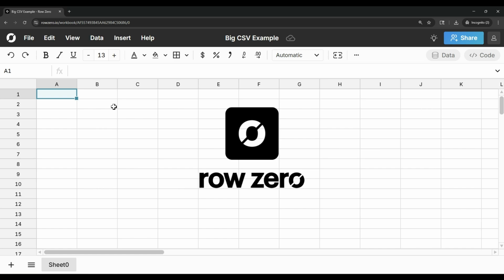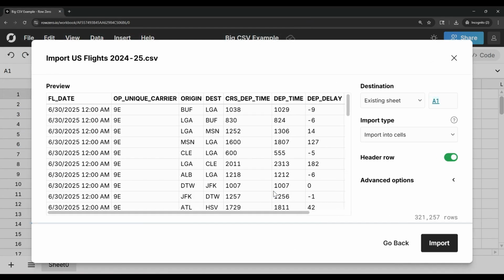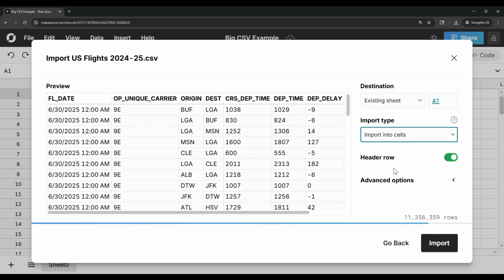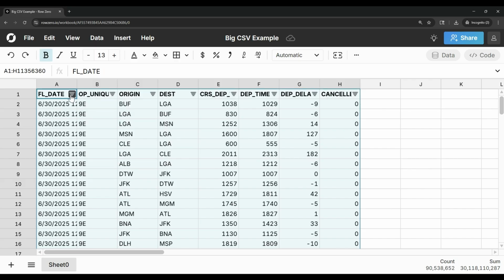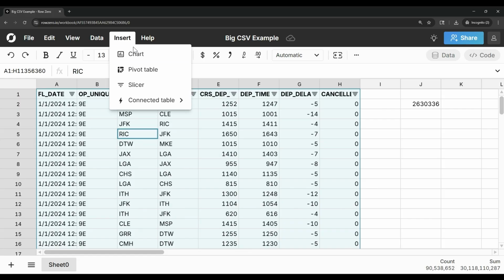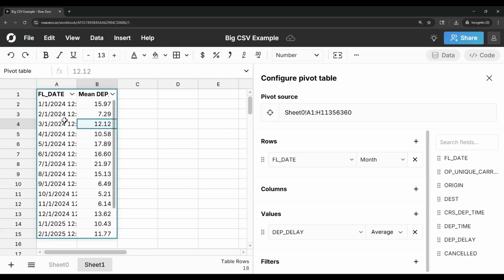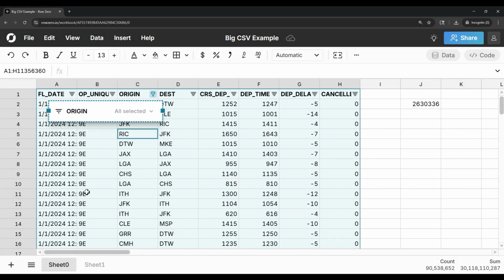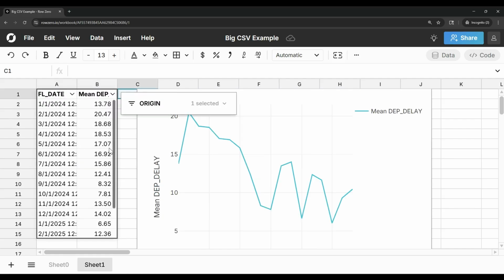How to open a large CSV file too big for Excel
Row Zero is a spreadsheet for big data that easily opens files too big for Excel.

In this video we open a big CSV file with 11 million rows of data in seconds with a simple file import. Row Zero easily opens millions of rows on a free plan and Enterprise plans can support billion row datasets (1000x the Excel limit of 1,048,576 rows).

You can open large CSV files via file import, URL, or directly from an Amazon S3 bucket. Once you open a big CSV in your spreadsheet, Row Zero works like Excel and Google Sheets. You can filter, sort, pivot, chart, and write Excel-compatible formulas (COUNTIF, XLOOKUP, etc.) to analyze your CSV file. Whenever you have an update file, you can append your new CSV file to your original dataset or overwrite it with a new file and everything in your spreadsheet automatically updates.

If you need to open a big CSV file more than 1 million rows, Row Zero is a great Excel alternative for big data.

In addition to big CSV files, Row Zero also opens large file formats like parquet, JSONL, .txt, etc. and can also automatically unzip and open CSV.gz files.